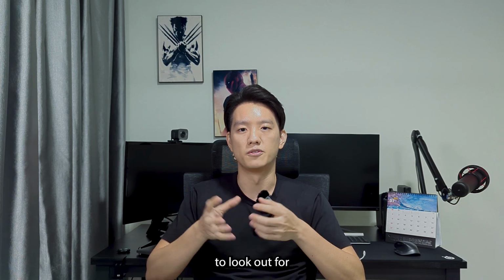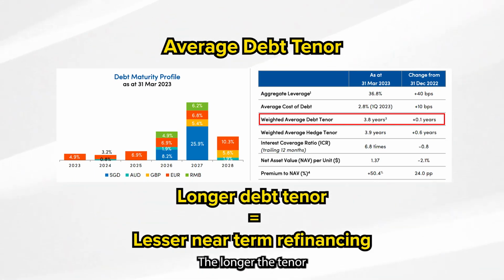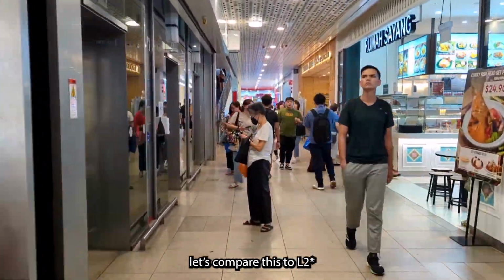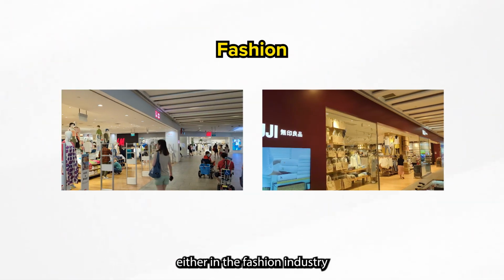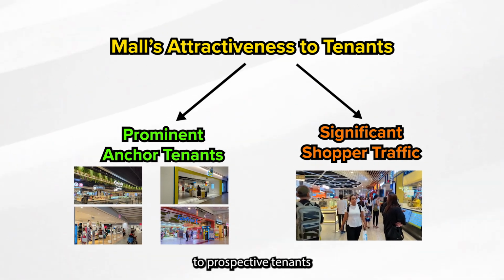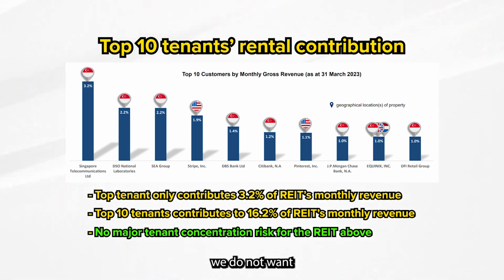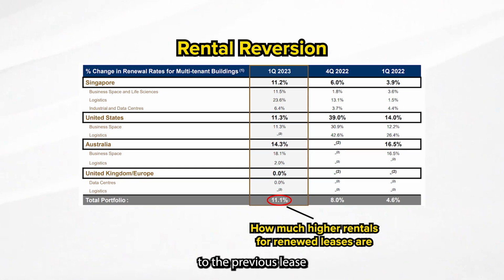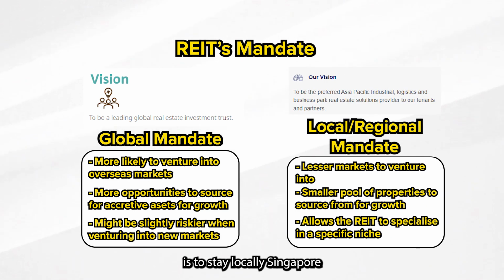8 Step Guide to Analysing REITs and Supercharge Your Dividends!!!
Looking to kickstart your own dividend journey? Investing in REITs could be a viable way of doing so. Here is my own 8-step workflow I use when analysing REITs to find good ones that can provide me with a steady and increasing stream of dividends year after year.

Timestamps:
00:00 - Intro
00:23 - What are REITs about?
01:01 - Step 1: Looking at the REIT's property portfolio
01:50 - Step 2: Analysing the REIT's financial performance
03:08 - Step 3: Check if the REIT has delivered positive returns
04:47 - Step 4: Assessing the REIT's financial health
06:39 - Step 5: Looking at occupancy and leases
09:38 - Step 6: Looking at the tenants' relation to rental income
10:36 - Step 7: Assessing the REIT's growth prospects
12:41 - Step 8: Assessing the REIT's valuation
14:01 - Outro